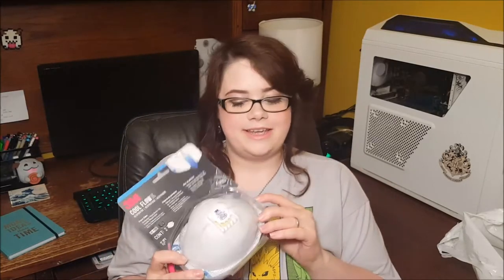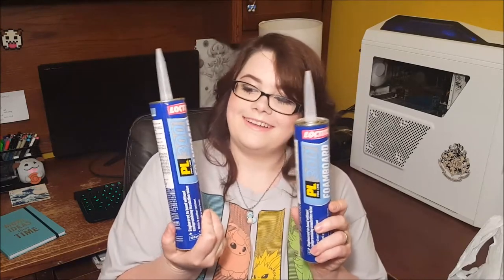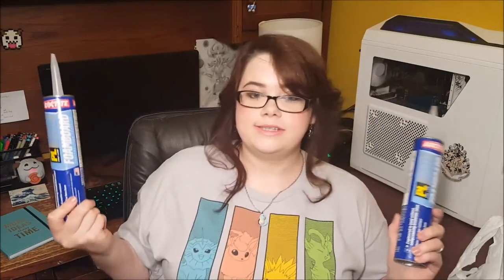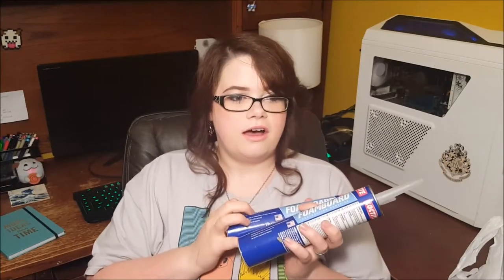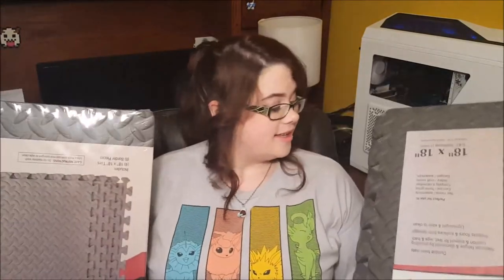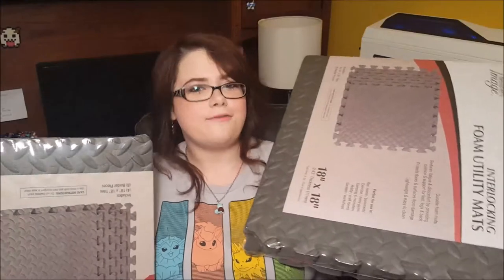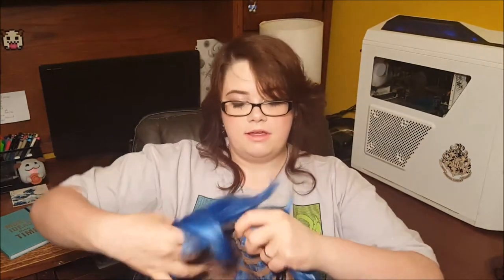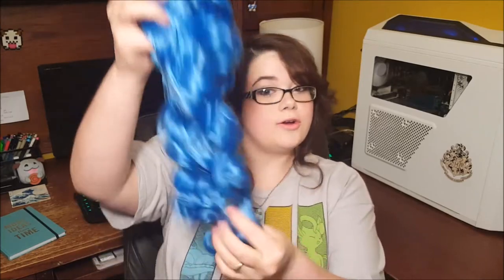Cosplay Supply Haul | Star Guardian Poppy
I'm baaaaack!~

Recently I went to Menards and picked up some supplies for creating Star Guardian Poppy. I also ordered a package from Arda Wigs! I really hope that I can help out other cosplayers working on Star Guardian Poppy from League of Legends with my future videos.

Music is all copyright-free, found on Youtube.